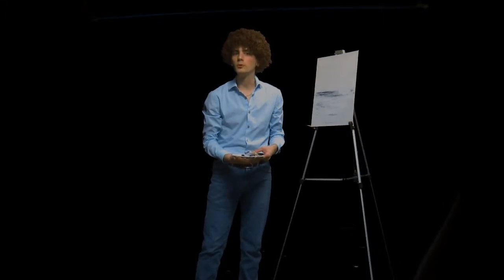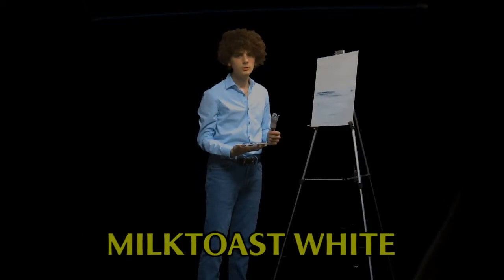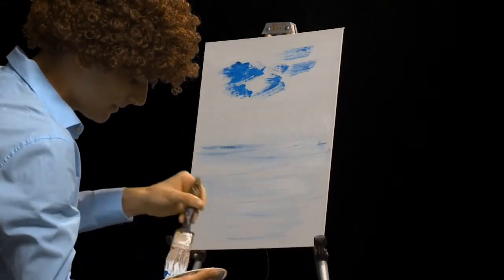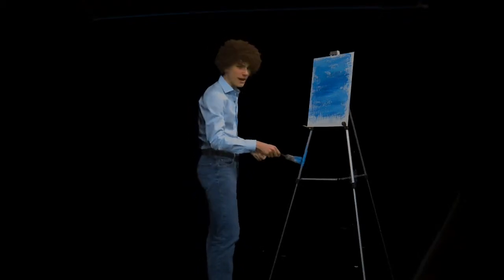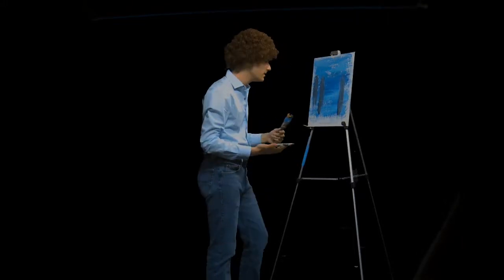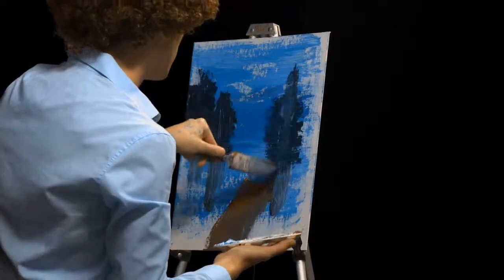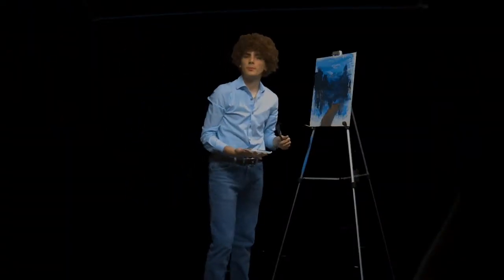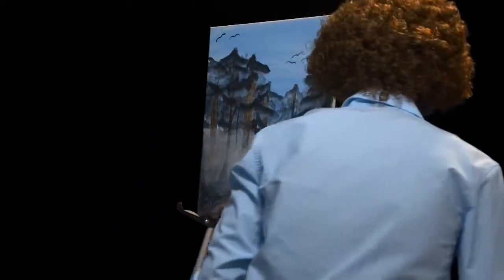The Joy of Painting with Andrew Bensch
Take a walk with Andrew Bensch through a section of peaceful forest; you’ll be overwhelmed by the beauty of this nature scene.

This video originally aired on Thursday, April 18th, 2019. Created by Andrew Bensch, Maddy Cordial, Luke Wesesky, Dominic Tony, and Jake Misencik. Special thanks to Mr. Bellissimo and Abriana Bensch.